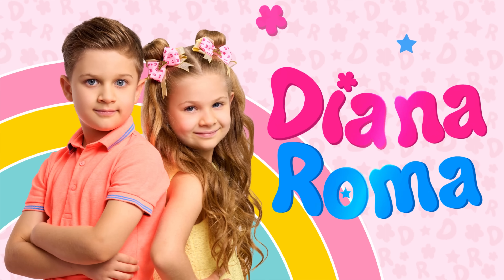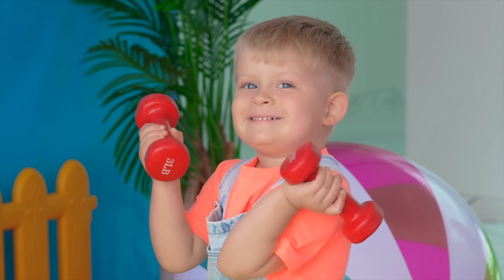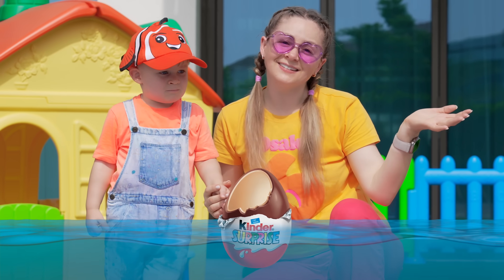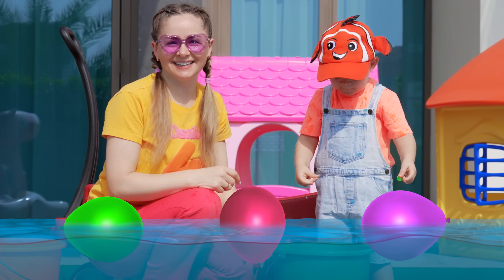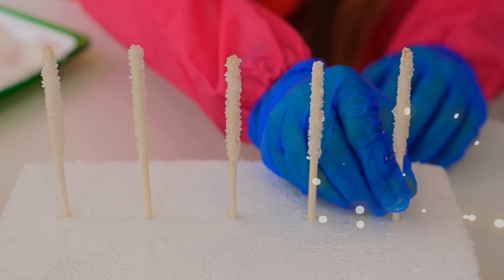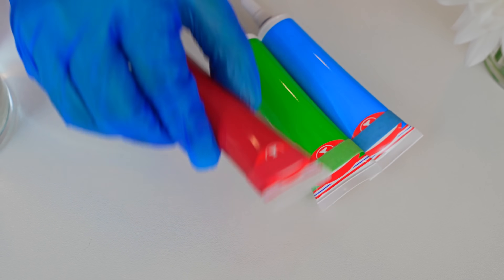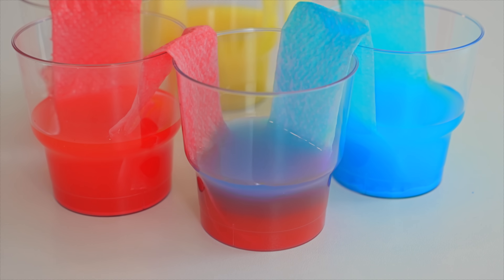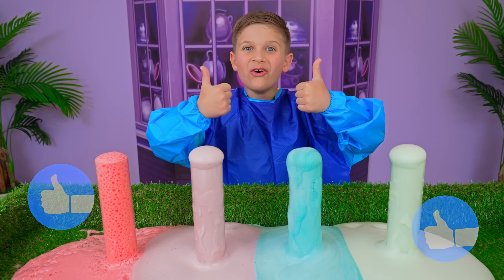Sink or Float with Oliver and Mom - Cool Science Experiments for Kids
Oliver and Mom collect objects and toys and try which of them Sink or Float.  This is a science experiment for kids that shows the density of objects.
@DianaAndRomaGB    Diana and Roma
00:00 Sink or Float with Oliver and Mom - Cool Science Experiments for Kids
04:16 Roma and Diana show Experiments with colors